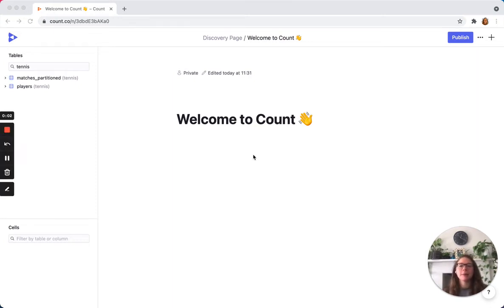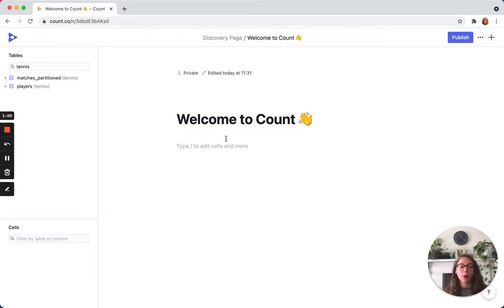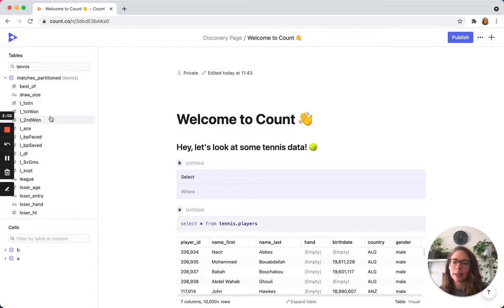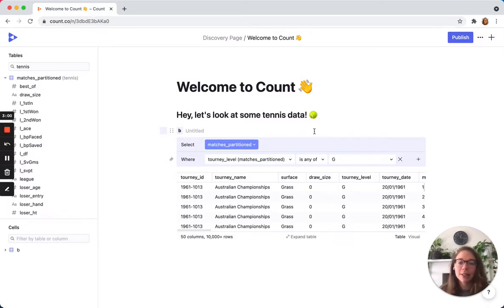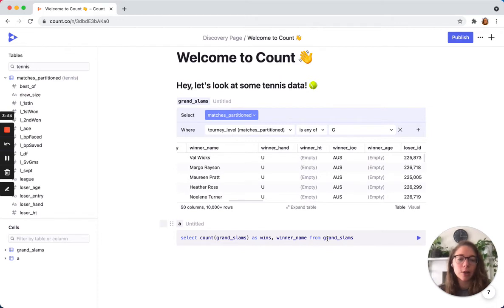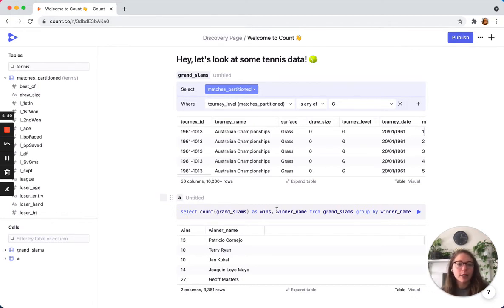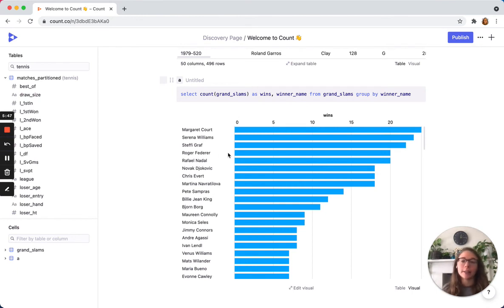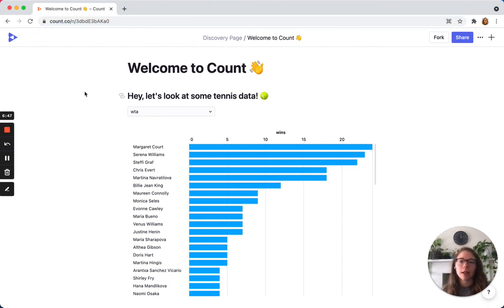What is the Count Notebook?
Taylor explains how the Count notebook compares to other notebooks out there.